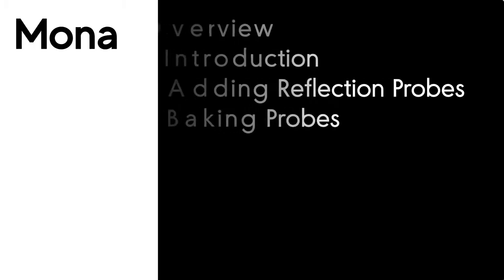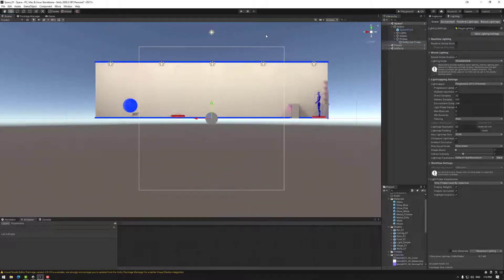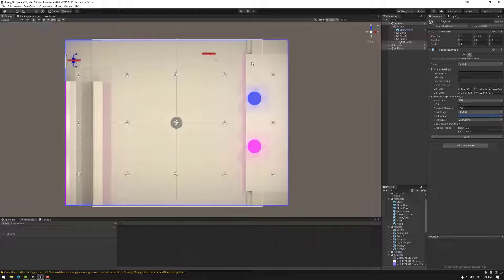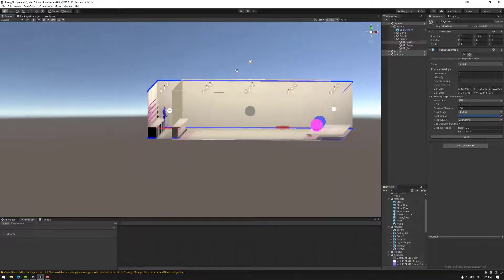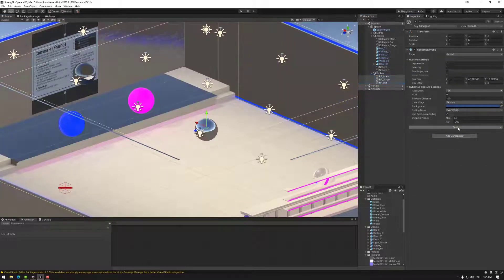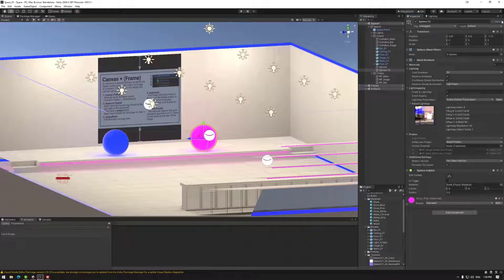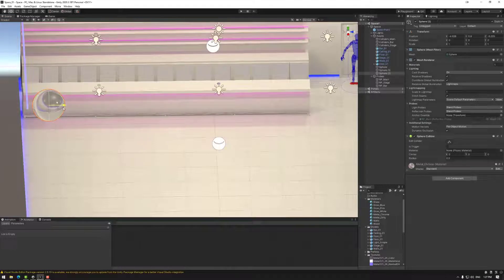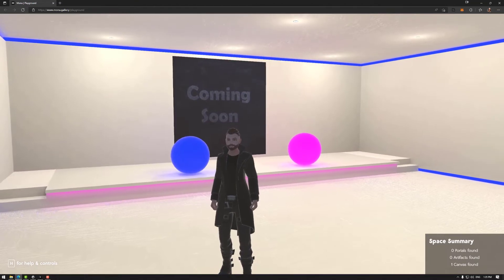Building the Metaverse : Reflection Probes in Unity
This tutorial goes over Reflection probes and how to add them to your Mona Space. Reflection Probes allow you to create reflective environments without having to rely on real-time approaches which are very processor heavy.

0:00 Intro and Contents
0:30 Overview
1:29 Adding Reflection Probes
2:34 Setting up the Reflection Probe
3:34 Reflection Probe considerations
4:44 Reflection Probe Overlap
5:00 Duplicating Reflection Probes
7:08 Reflection Probe Settings
7:55 Baking Reflection Probes
9:04 Texture considerations
9:19 Testing the Space
10:15 Hiding Assets from the Reflection Probe
11:39 Dynamic Asset example
13:05 Reflection Probe Resolution
15:22 Final Example